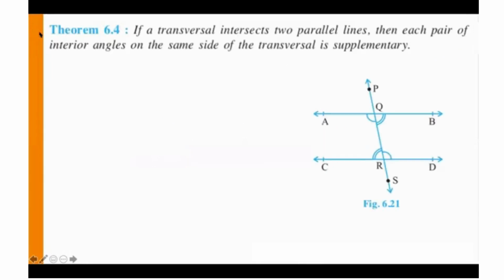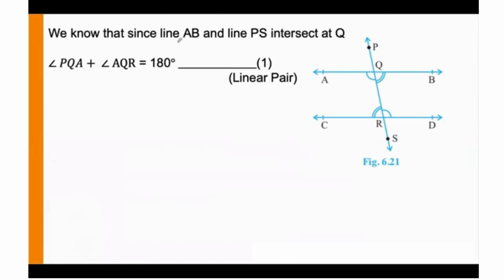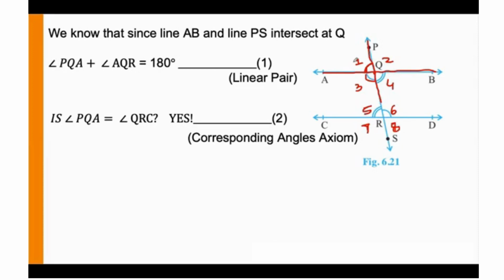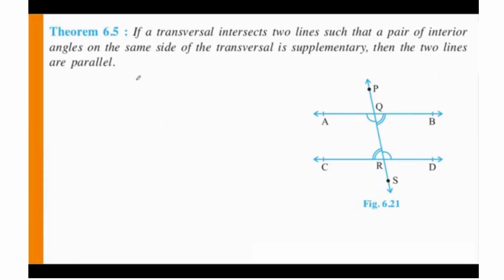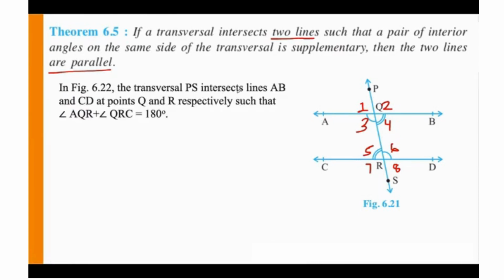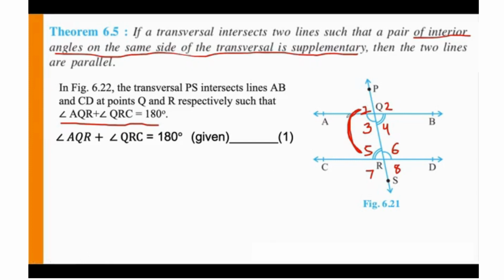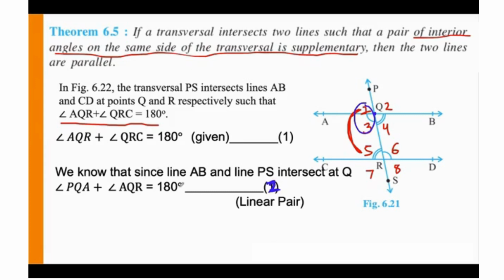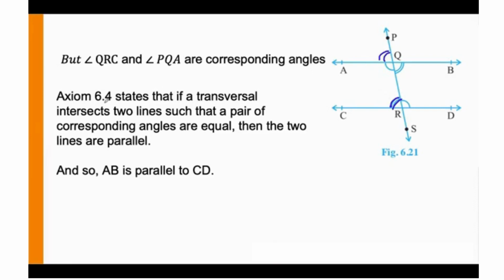Video_5 Theorem 6.4 and Theorem 6.5 (Proof) | Grade 9 | CBSE | NCERT